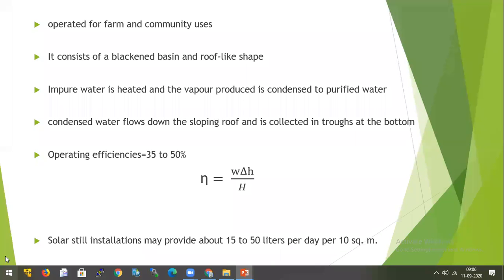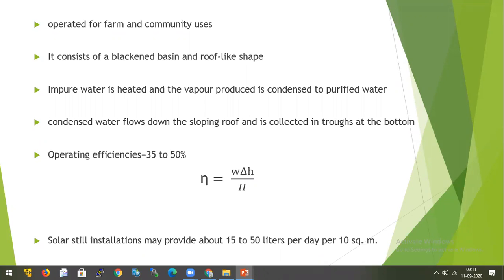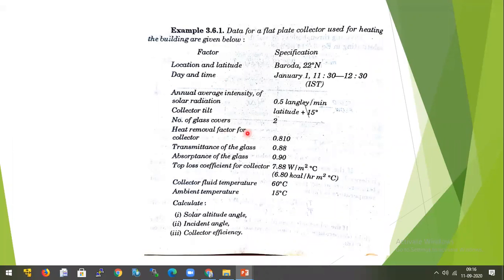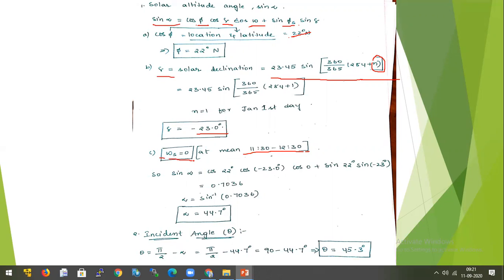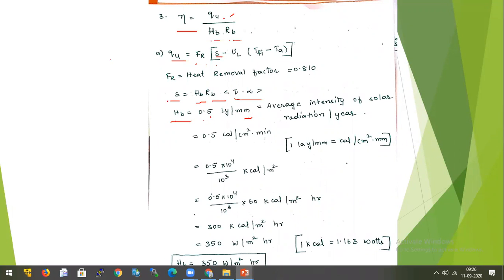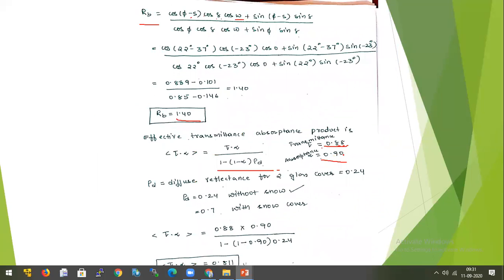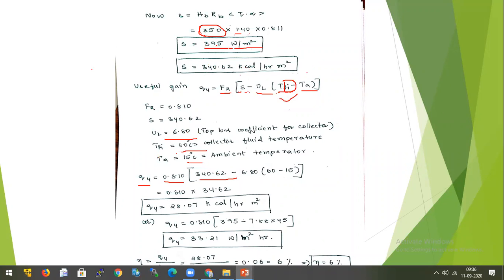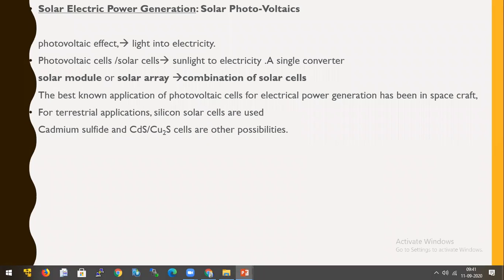renewable energy sources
solar still and problem